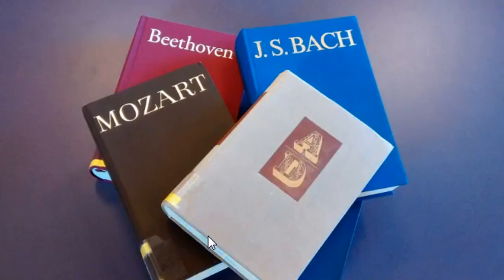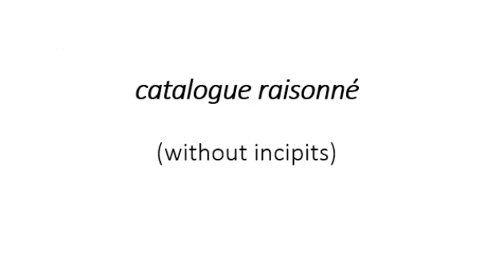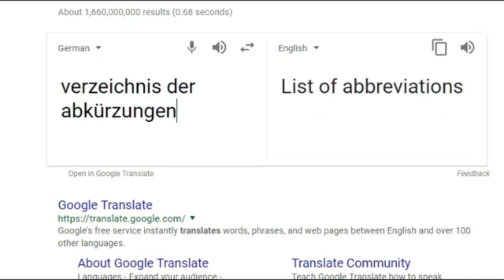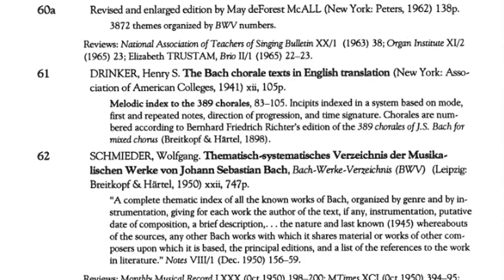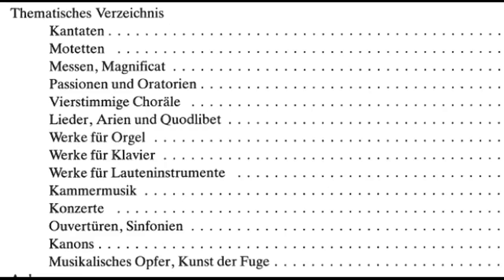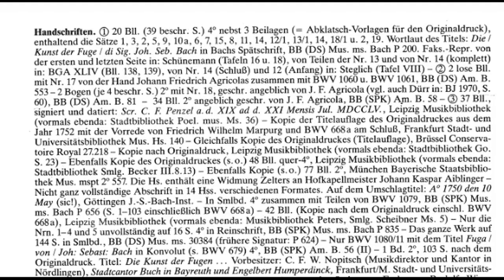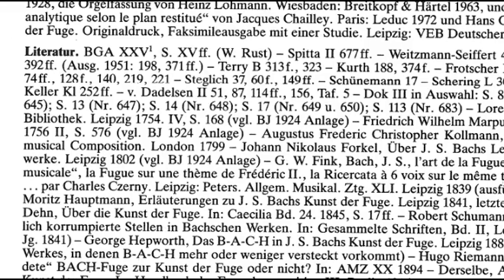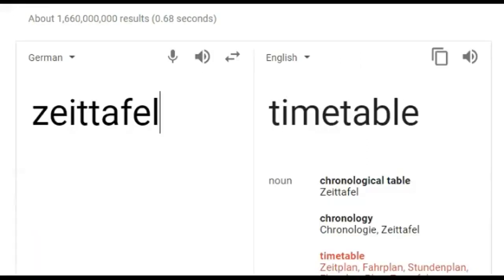Thematic Catalogs in Music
If you've never looked inside a thematic catalog, you are not alone - and you have no idea of the scholarly resources you are missing.